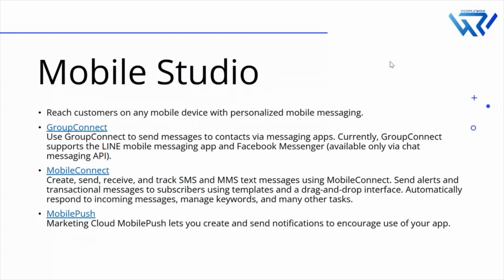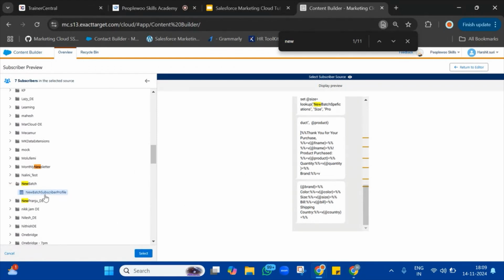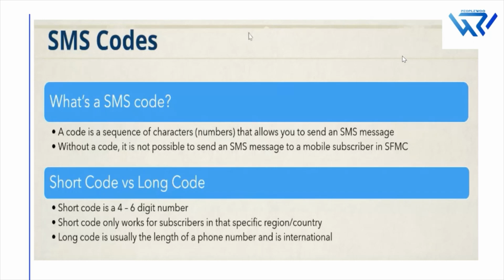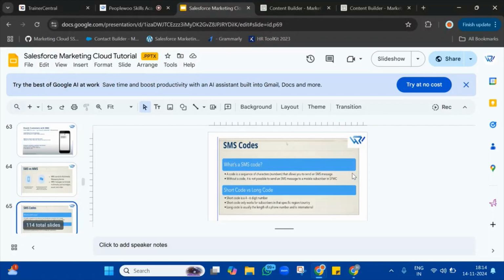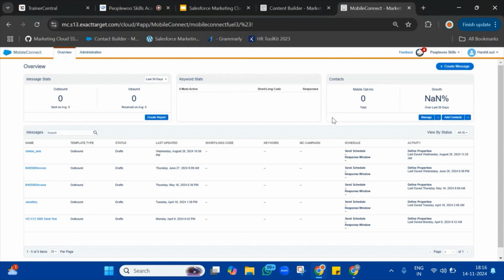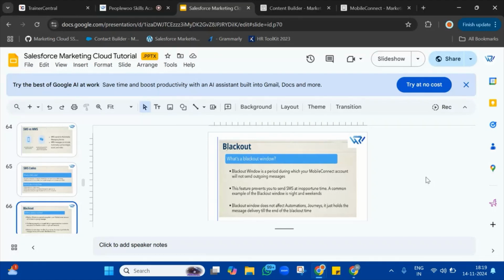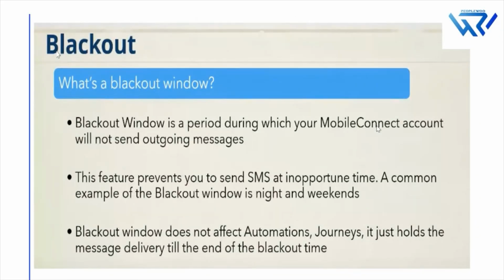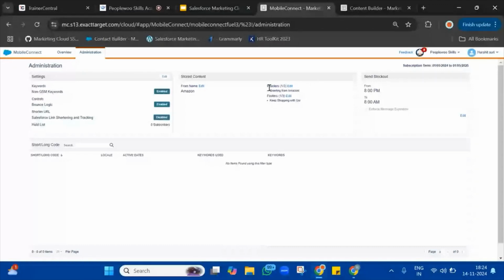SMS Code & Blackout in Mobile Studio | Salesforce Marketing Cloud | Peoplewoo Skills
🎓 Kickstart Your Salesforce Marketing Cloud Career Today!

In this video, we dive into two key concepts of Mobile Studio in Salesforce Marketing Cloud (SFMC) — SMS Codes and Blackout Periods.
Learn how to manage your SMS communication effectively while maintaining compliance and delivering messages at the right time. ⏰📱

📘 What You’ll Learn:
✅ What are SMS Codes and Short Codes in MobileConnect
✅ How to set up and manage SMS Codes in SFMC
✅ What is a Blackout Period and why it’s important
✅ How to configure Blackout settings to avoid sending at restricted hours
✅ Best practices for SMS marketing compliance and deliverability